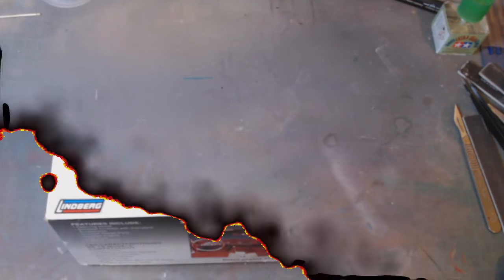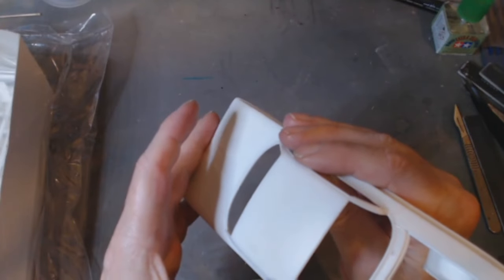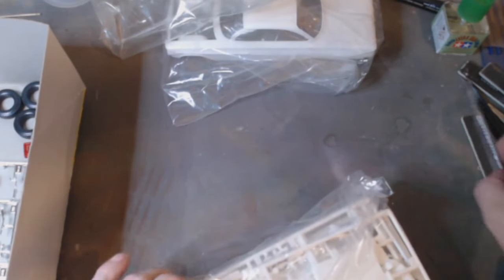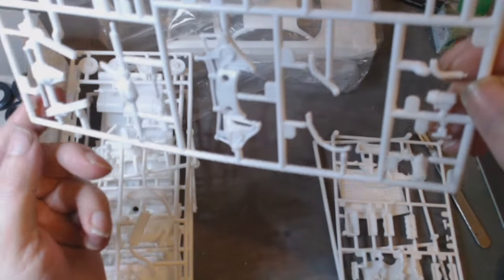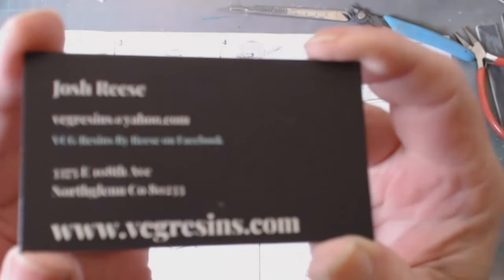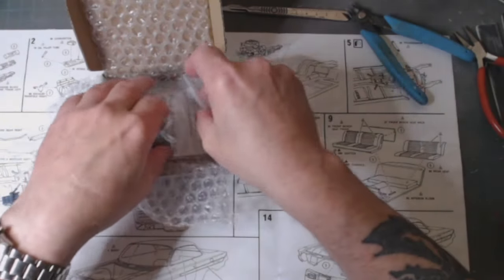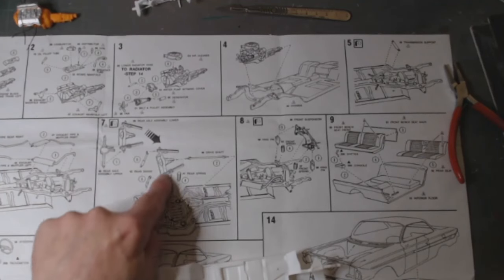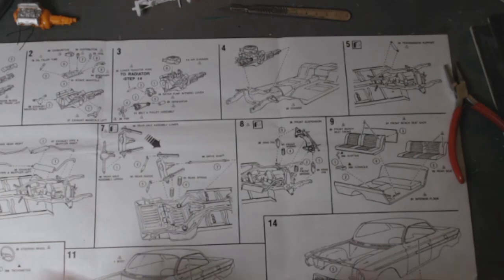Lindberg 61 Impala SS 409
My first Linberg automotive kit i'm  impressed with the detail